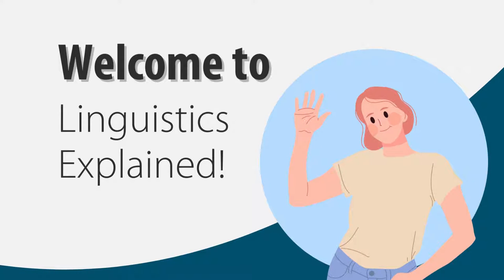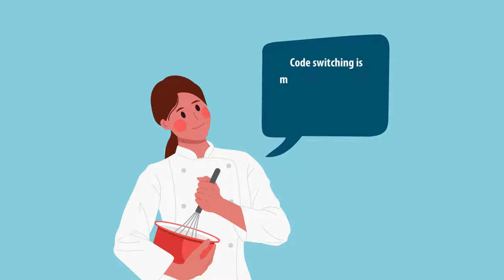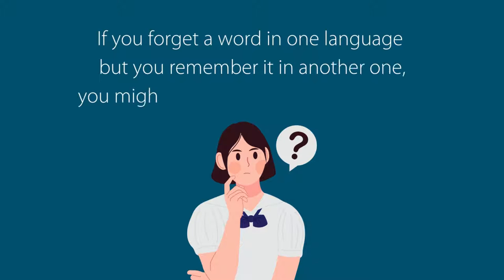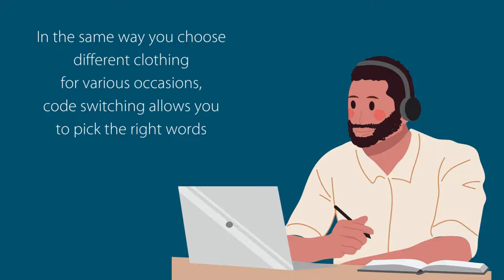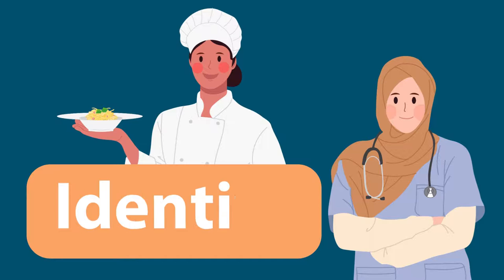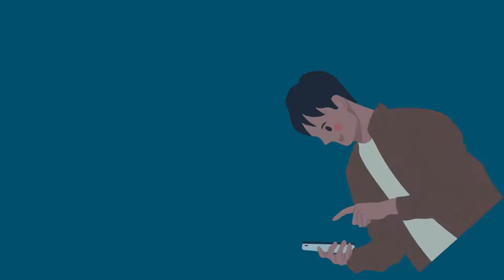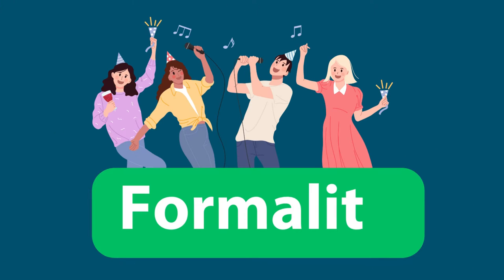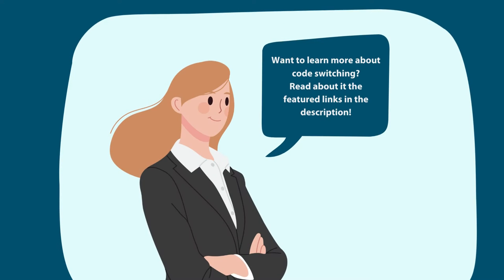Linguistics Explained | Code switching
Watch this video to learn more about code switching!

Production and narration: Samantha Toh, Graduate of the Bachelor of Arts in Second Language Teaching (French as a Second Language) and Master of Arts (MA) in Bilingualism Studies student

References
Meisel, J.M. (1994) Code-switching in young bilingual children: the acquisition of grammatical constraints. Studies in Second Language Acquisition 16: 413–41.

Poplack, Shana. "Code-Switching". Volume 1: An International Handbook of the Science of Language and Society, edited by Ulrich Ammon, Norbert Dittmar, Klaus J. Mattheier and Peter Trudgill, Berlin • New York: De Gruyter Mouton, 2004, pp. 589-596.